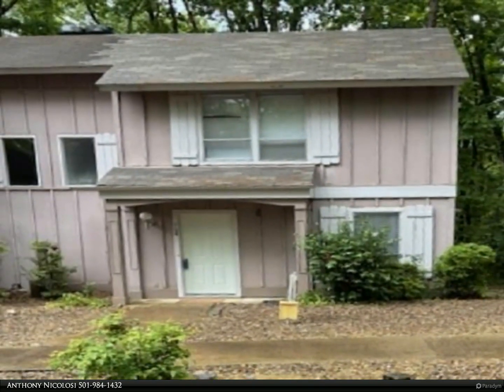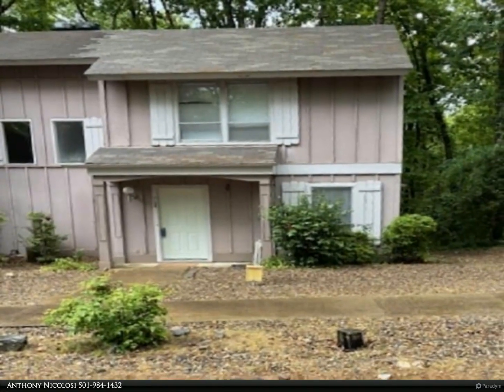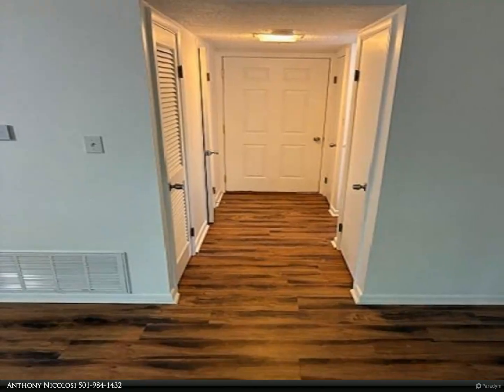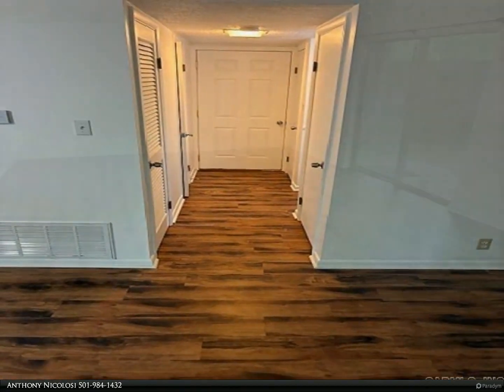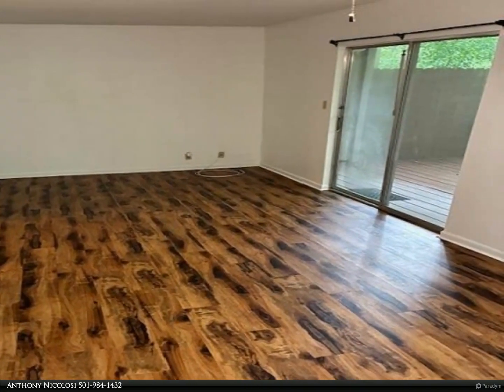Homes for Sale - 128 Emperado Way, Hot Springs Village, AR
Please enjoy this property video created by RE/MAX of Hot Springs Village

128 Emperado Way
Hot Springs Village, AR 71909

Main level includes living/dining room, kitchen and half bath. Upstairs you will find 2 bedrooms, full bath and laundry area. The appliances stay with this home - new water heater in 2021. Freshly painted, new LVP downstairs. Carpet up the stairs and entire second floor. Right end unit offers a bay window in the dining area. Back deck new last year and roof is days old. Heat pump is under service agreement with Climate Control. Convenient area of Hot Springs Village near golf, outdoor swimming pool, restaurants and shopping and so much more.

1 full bath, 1 half bath

Anthony Nicolosi
RE/MAX of Hot Springs Village